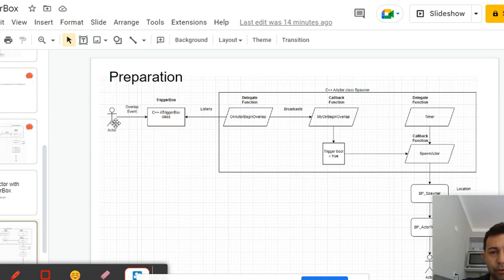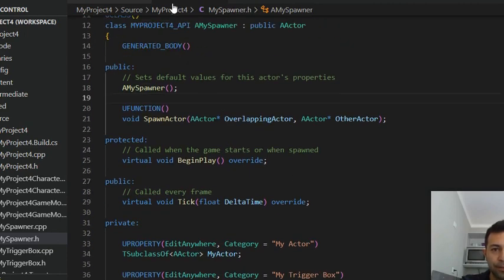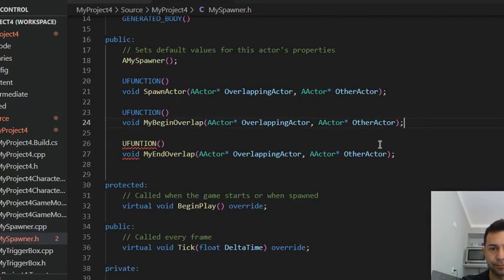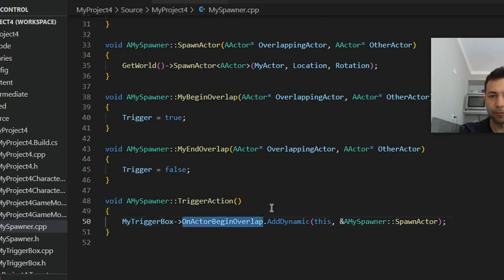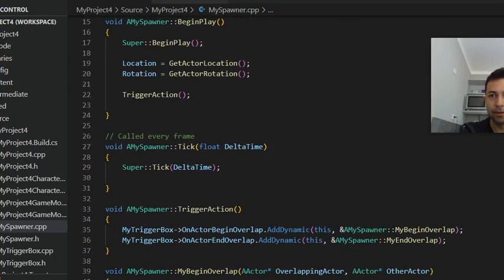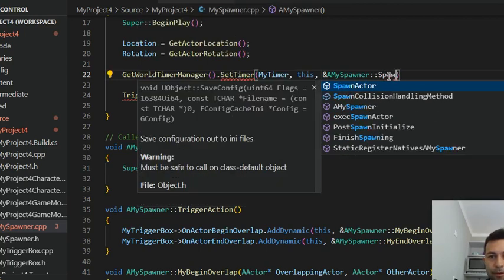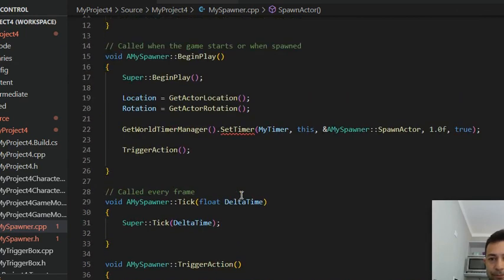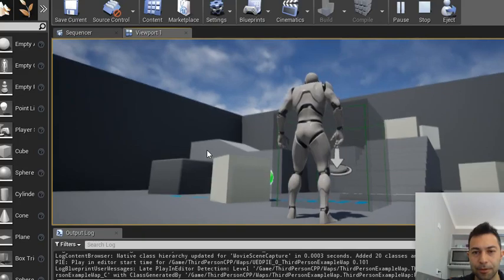C++: TriggerBox with Timer in Unreal Engine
Unreal Engine: How to continuously spawn an actor using a Trigger Box and a Timer Manager.
As a continuation to my last videos, here I'm going to show you how I use a trigger box keep spawning objects when an actor overlaps to it and then stops when the actor exists.